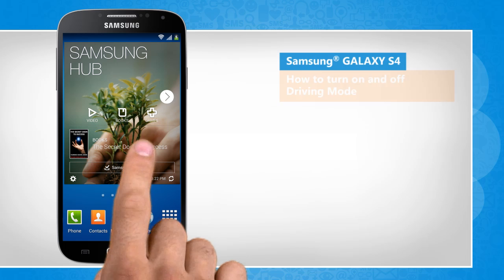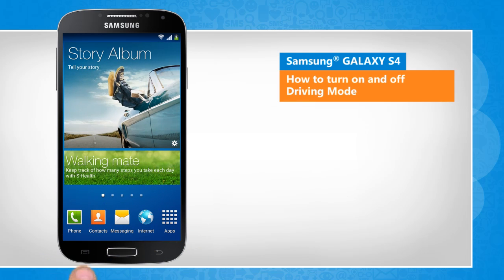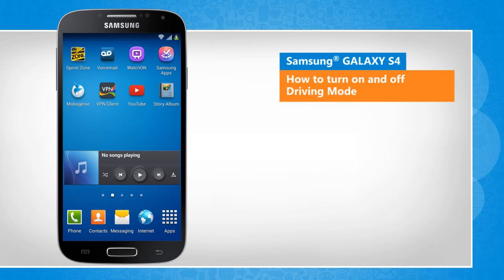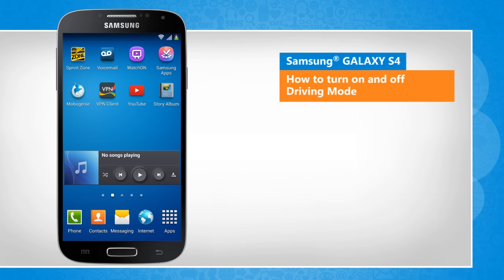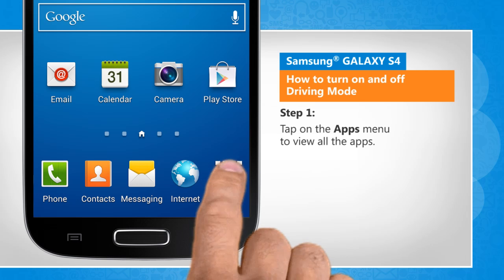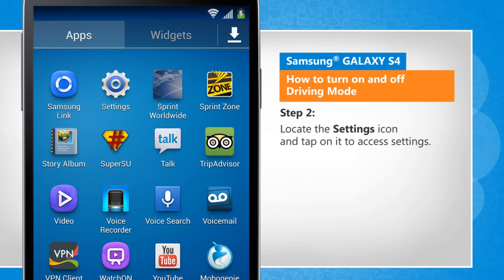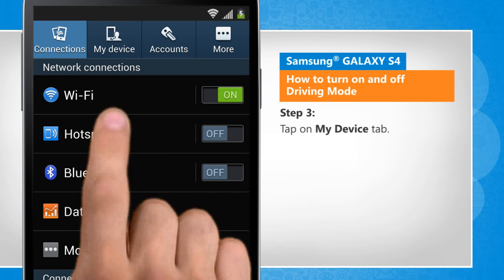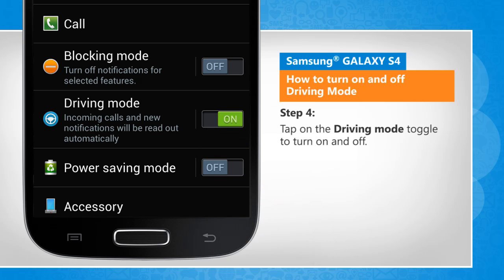How to Enable/Disable Driving Mode on Samsung® GALAXY S4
In Driving Mode, your Samsung® GALAXY S4 device will read the content aloud when you have incoming calls, messages, and notifications so that you can use your phone without hands while driving. If you wish to turn on and off Driving Mode in Samsung® GALAXY S4 then follow the easy steps shown in this video.